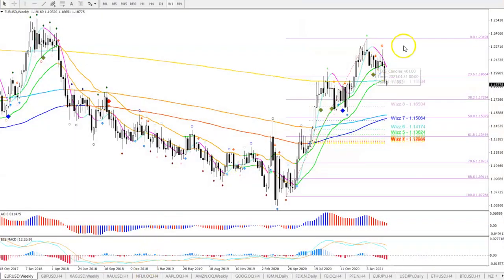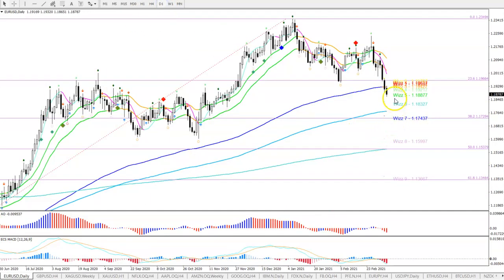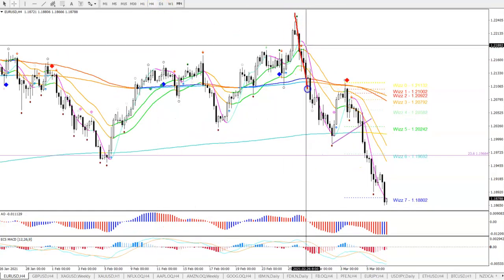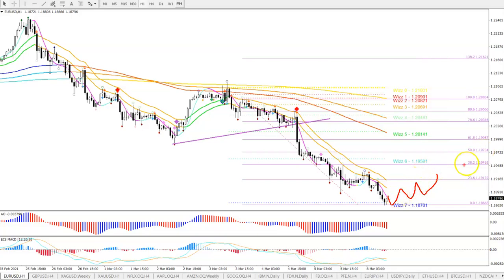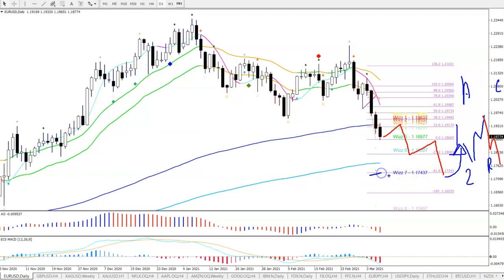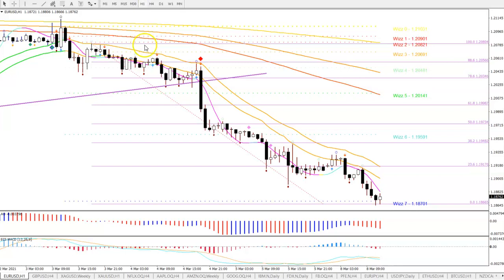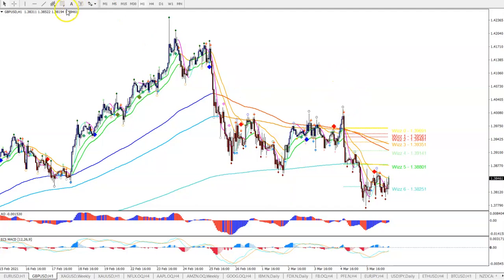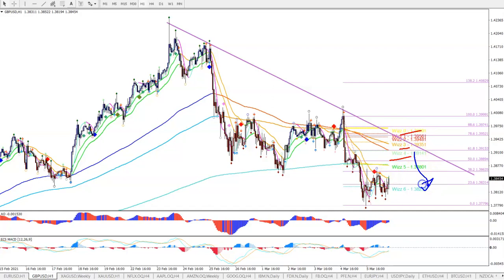EUR/USD, GBP/USD Analysis & Setups 8 - 9 Mar 2021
Special sponsorship from Monfex The EUR/USD has completed a bearish wave 3 at the Wizz target at 1.1875 and is now ready for a pullback within wave 4. The GBP/USD is in a triangle pattern and needs to reach support or resistance for a bounce setup.